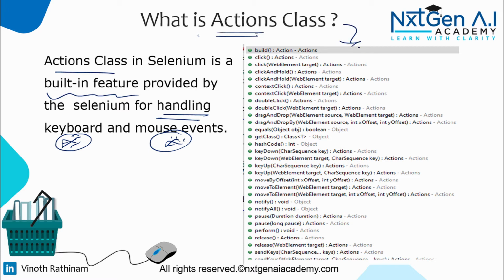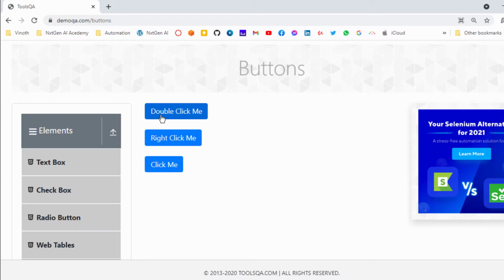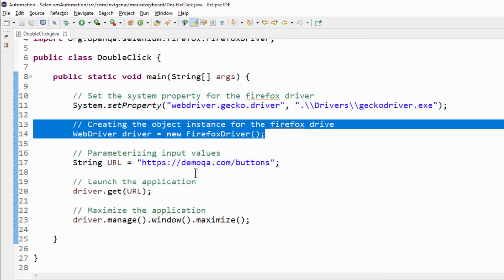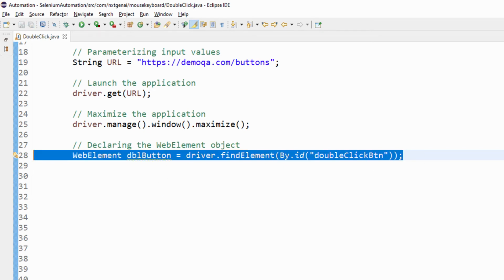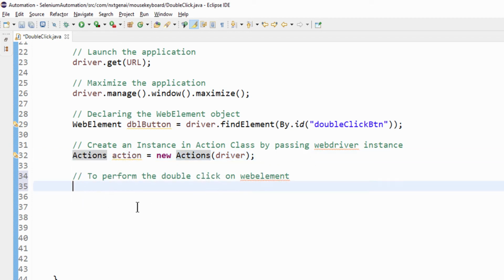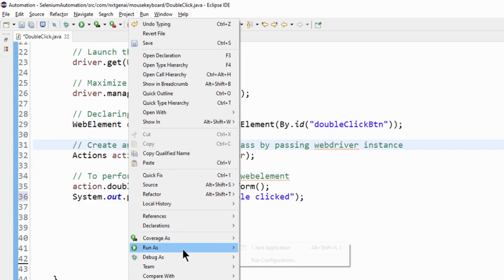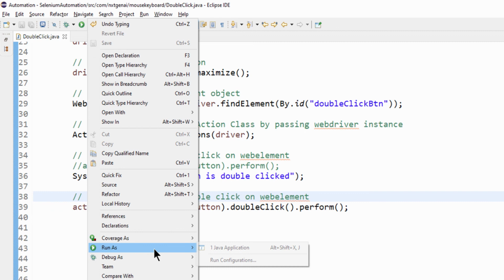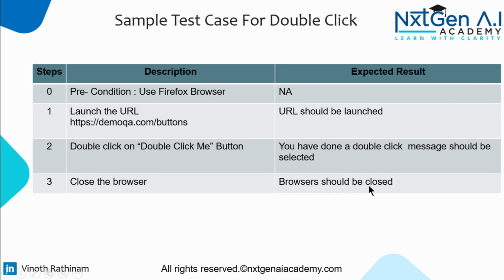Selenium Tutorials for Beginners : 25. How to perform Double Click ? | Mouse Event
Selenium Tutorials for Beginners : 25. How to perform Double Click ?

Regards,
Vinoth Rathinam